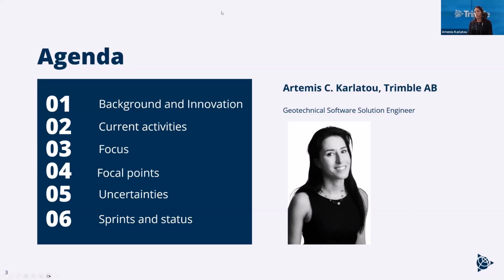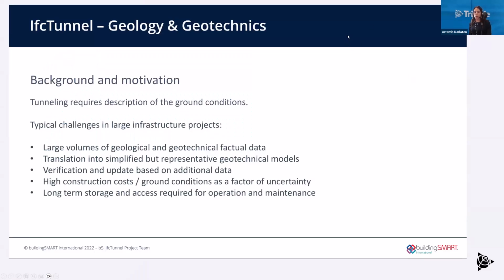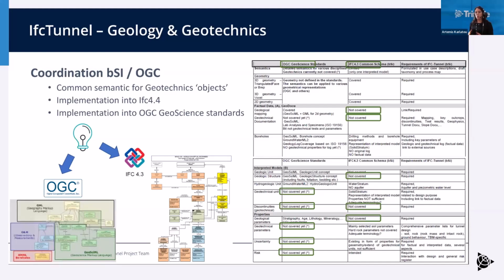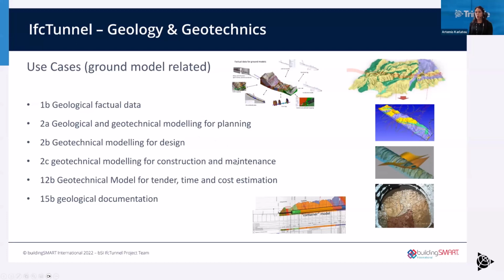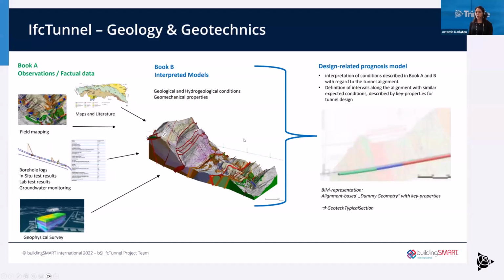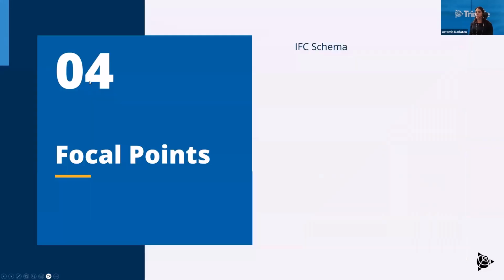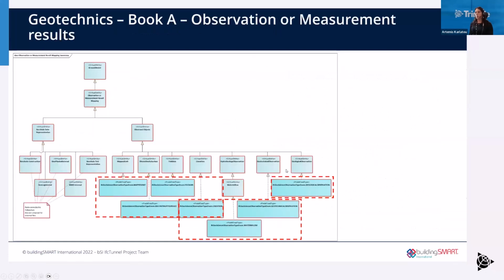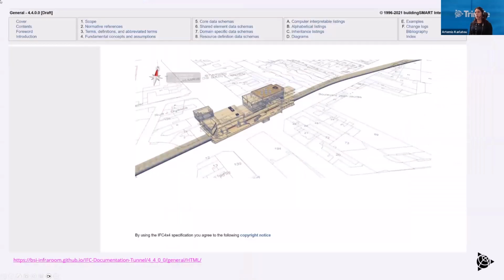Digital Användardag 2023_Novapoint Geosuite | IFC 4 .4 Projekt med Building SMART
Trimble är involverade i BuildingSMARTs projekt avseende IFC4.4. Vi går översiktligt igenom vad IFC 4.4 innebär, projektets status och hur vi på Trimble bidrar till projektet.